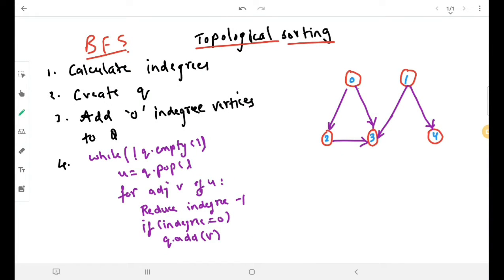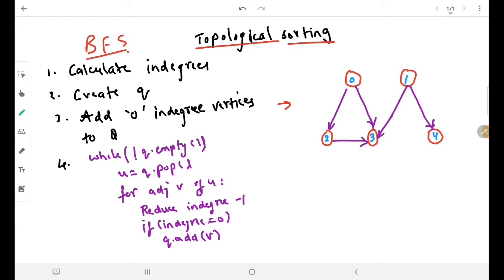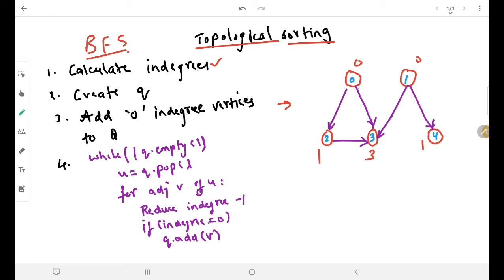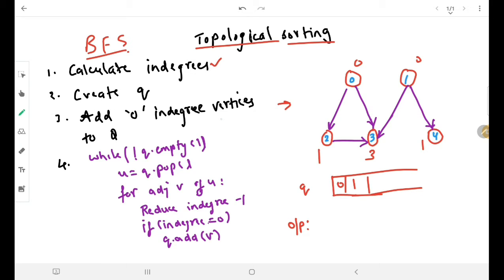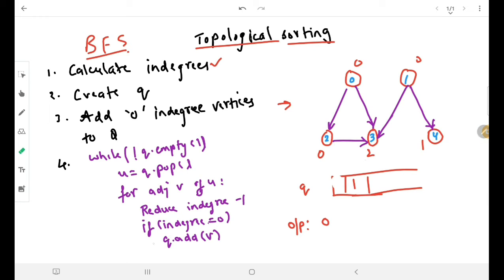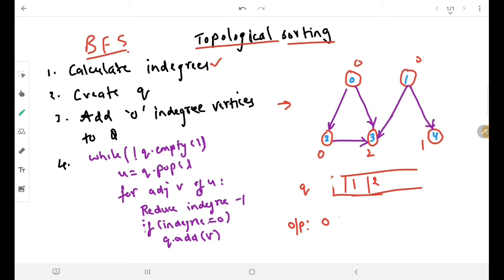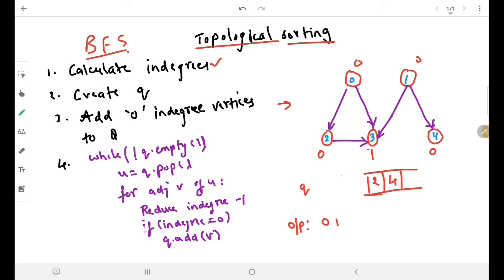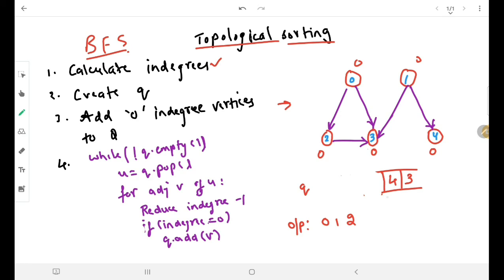Graph Theory - Topological Sort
In Computer Science, a topological sort or topological ordering of a directed graph is a linear ordering of its vertices such that for every directed edge uv from vertex u to vertex v, u comes before v in the ordering. For instance, the vertices of the graph may represent tasks to be performed, and the edges may represent constraints that one task must be performed before another; in this application, a topological ordering is just a valid sequence for the tasks. A topological ordering is possible if and only if the graph has no directed cycles, that is, if it is a directed acyclic graph (DAG). Any DAG has at least one topological ordering, and algorithms are known for constructing a topological ordering of any DAG in linear time. Topological sorting has many applications especially in ranking problems such as feedback arc set.

In this video we will cover the concept of topological sort using breadth first traversal technique